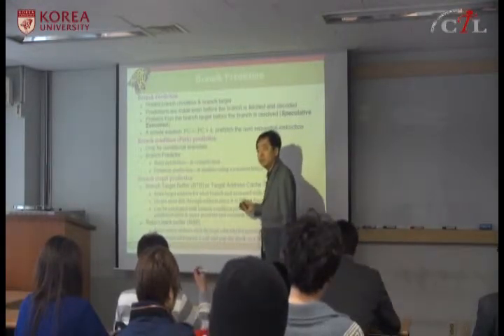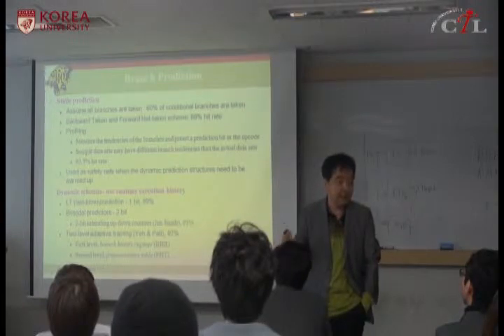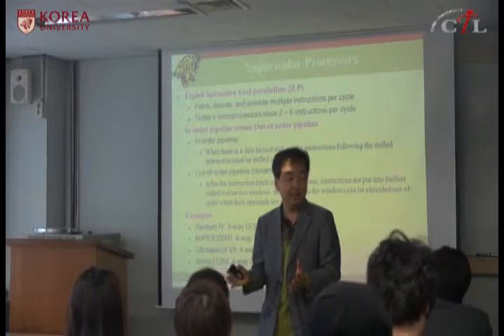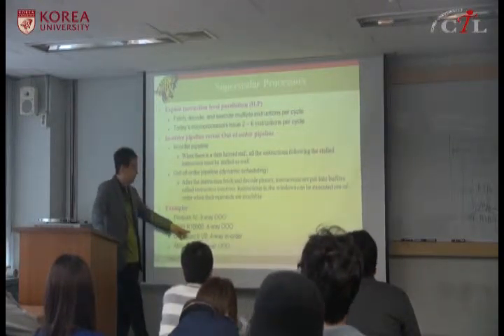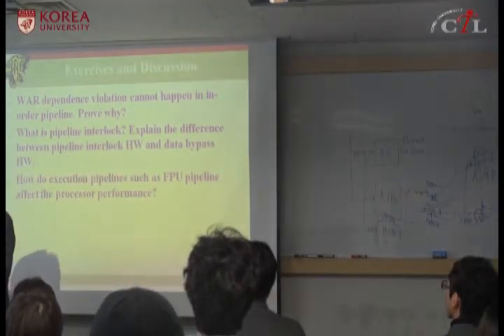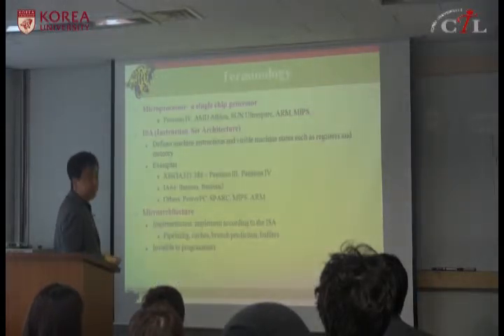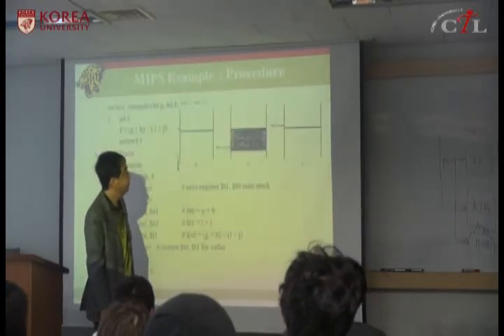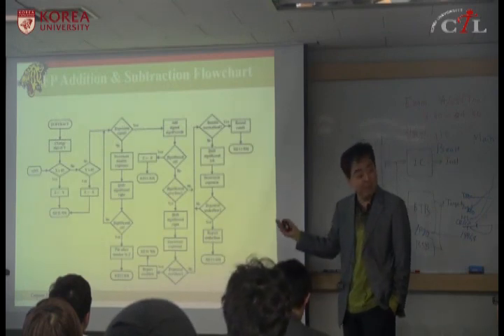[KUOCW] 최린 컴퓨터구조(130418)